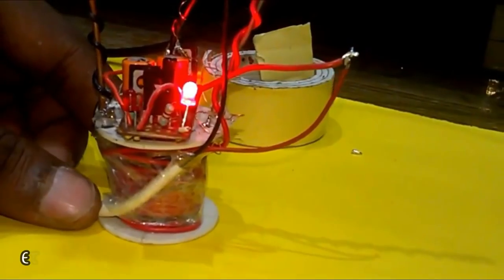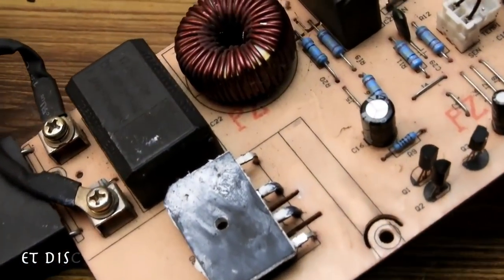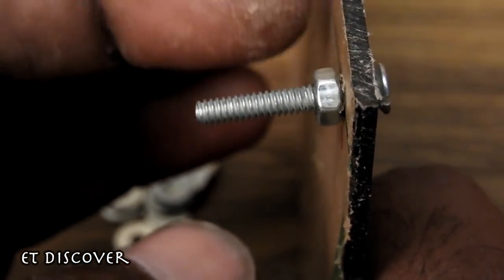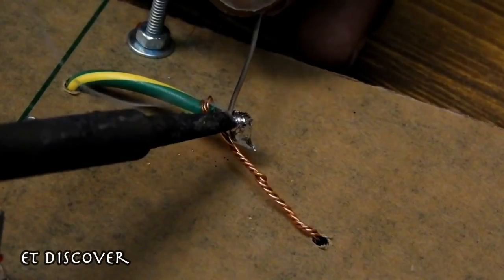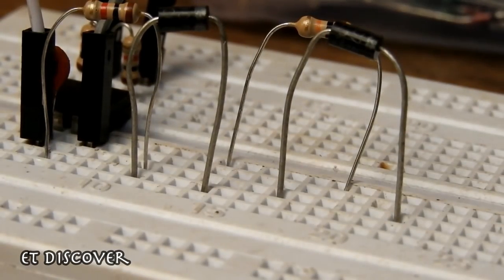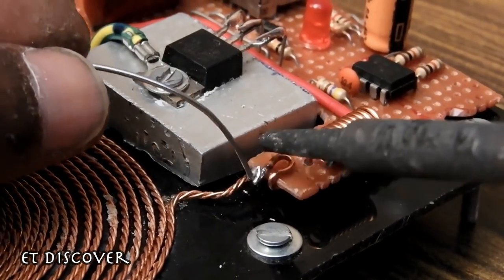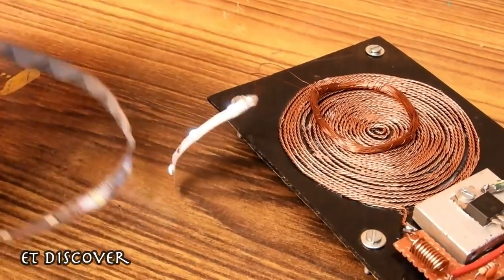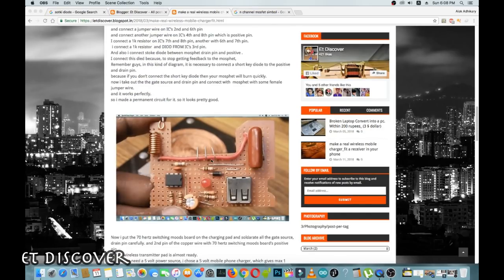Make a Real Wireless USB Phone Charger_Do not insert Usb cables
1 K RESISTOR
10 K RESISTOR
 Z44 MOSFET
470 OHM RESISTOR
555 IC
24 WAG COPPER WARE
34 WAG COPPER WARE
FAIBER GLASS

MORE INFORMATION ABOUT THIS VIDEO AND DIAGRAM.